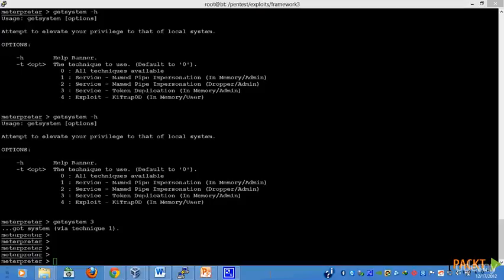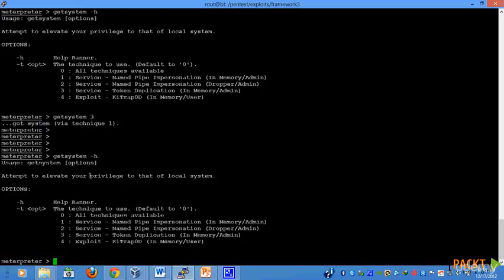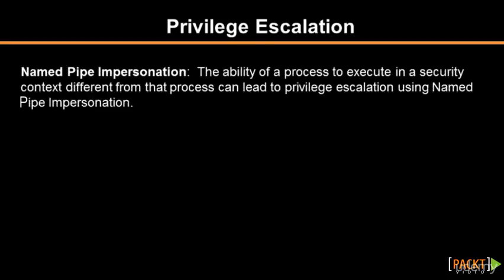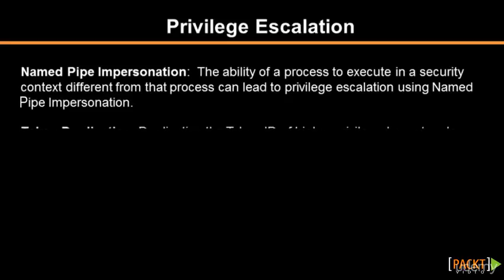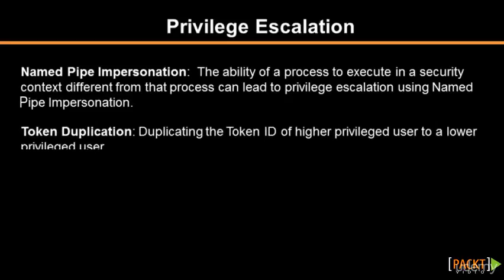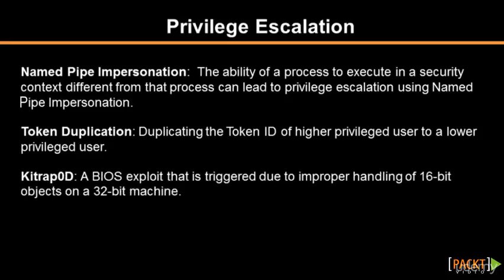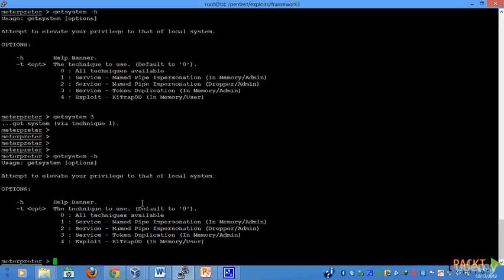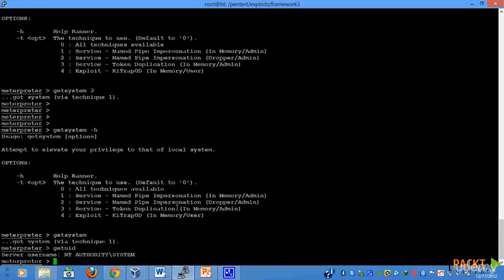privilege escalation using merterpreter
expert metasploit penetration testing course episode  22